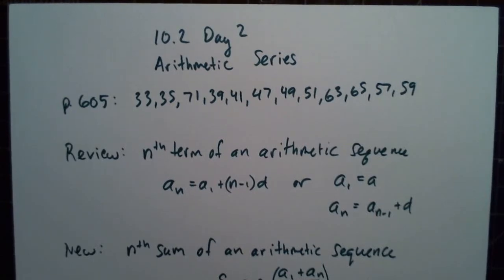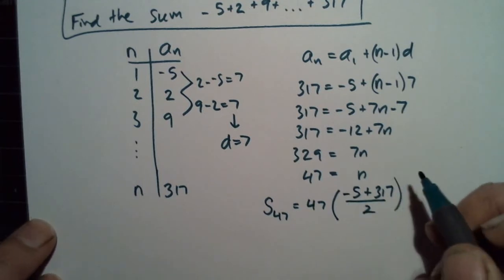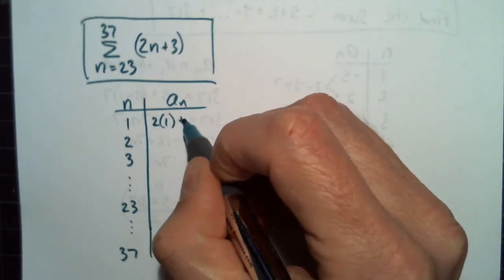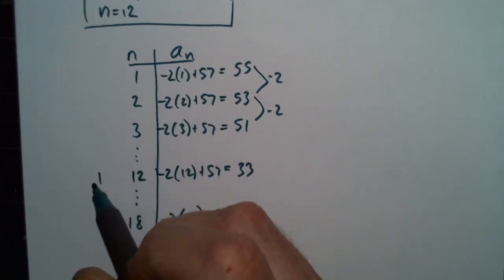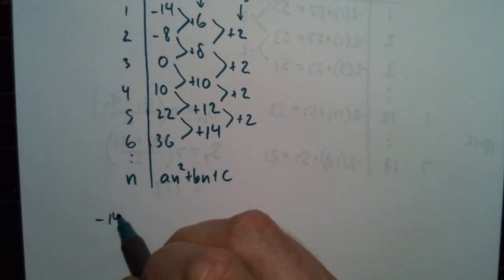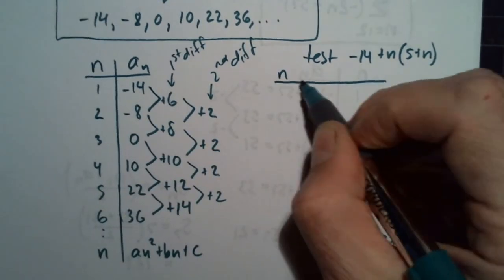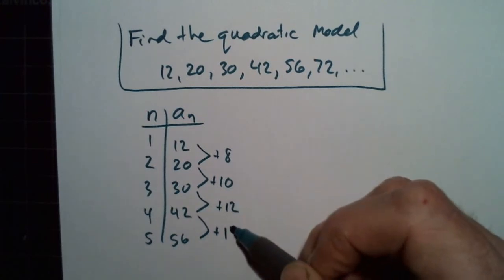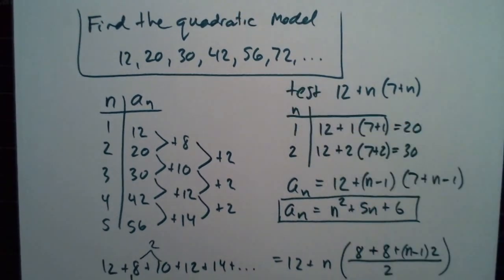Jordan Precalculus 10.2 day 2: arithmetic series